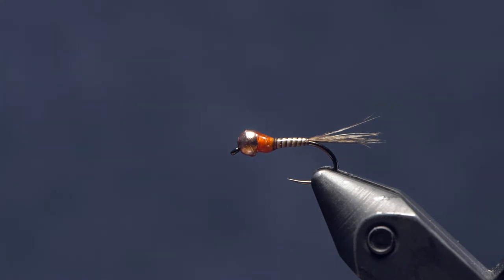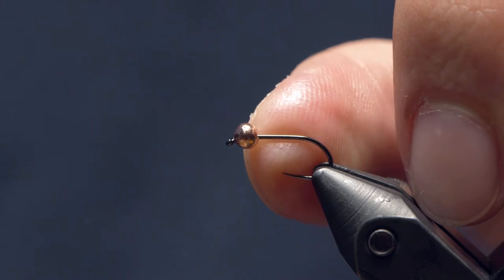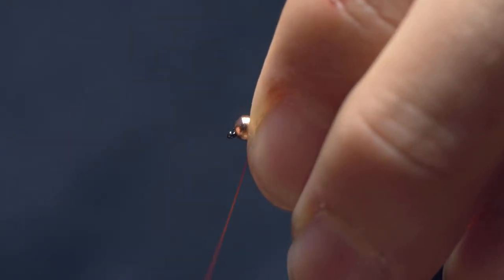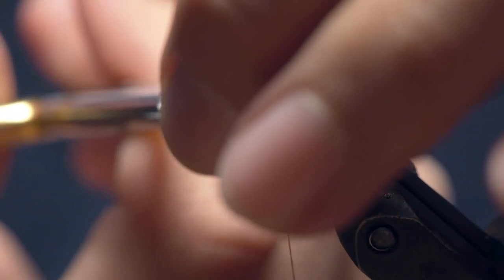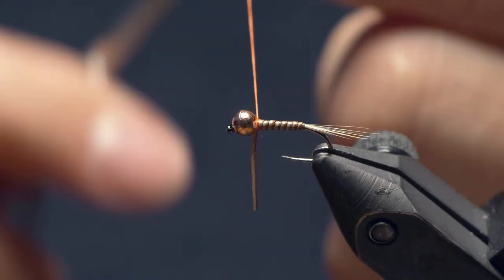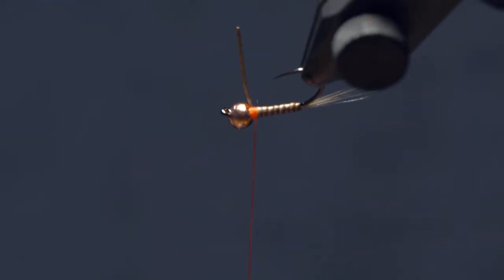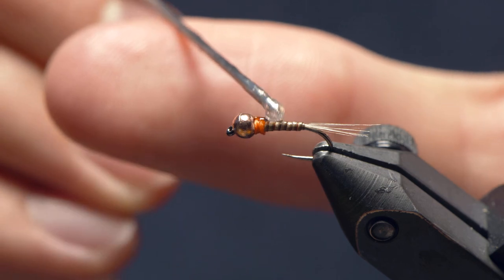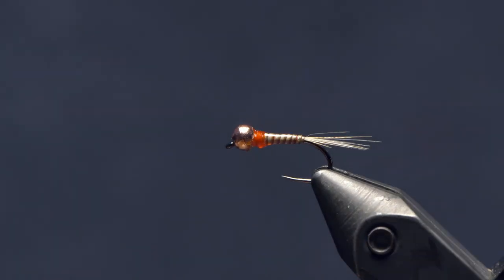Simple Quill Perdigon - Must Have Euro Nymph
Perdigon flies have become very popular in the last few years for their superior sinking ability, they also drift more slowly than most nymphs which can be a great plus in fast water. This is a great simple pattern that uses just a few materials and can be adapted in several colour combos.

Dohiku 302 #14-18 or favourite nymph hook
2.5mm-3.5mm Copper Slotted Tungsten Bead
10/0 Orange Veevus Thread
Natural Coq de Leon
Natural Stripped Peacock Quill
Thin UV Resin
Black UV Resin